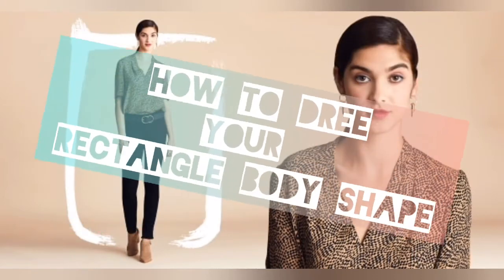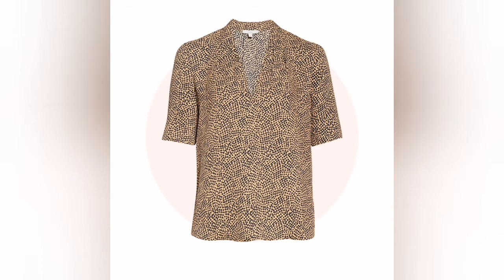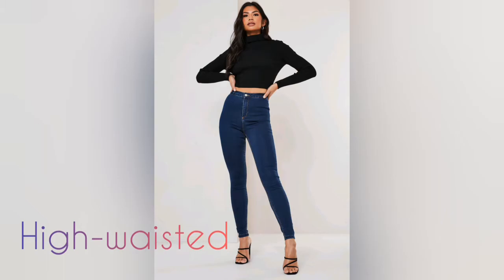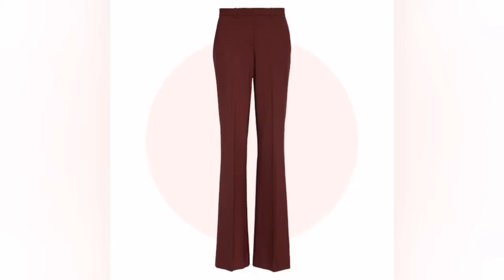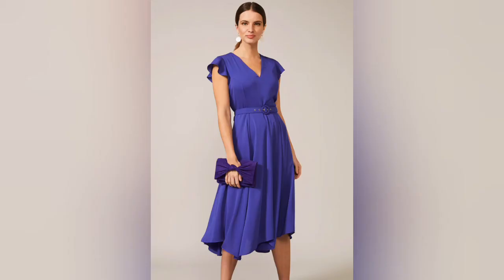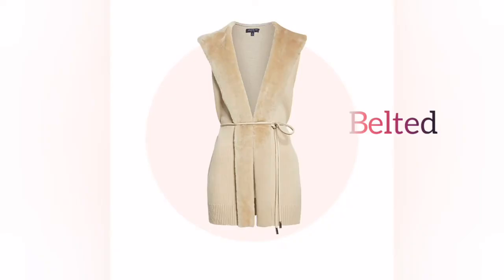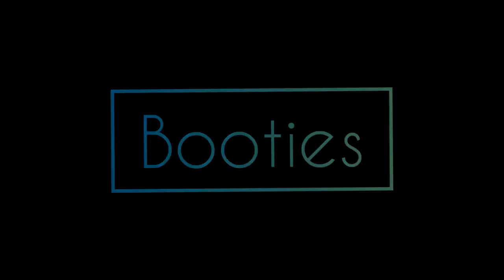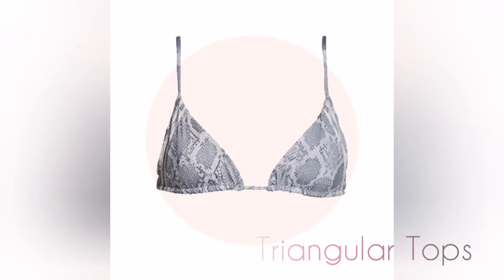Rectangle body shape | how to dress your body shape sinhala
Hi gorgeous!
Today, I’m going to interduce rectangle body shape. Watch to learn this body shape and don’t forget to turn on your notifications!